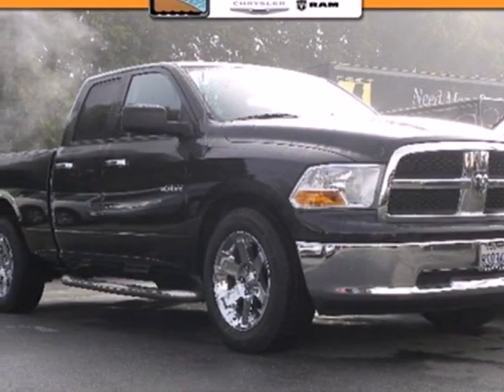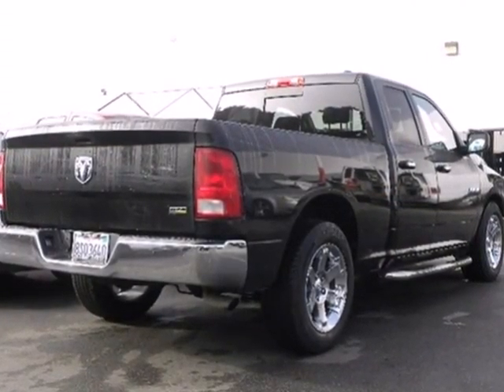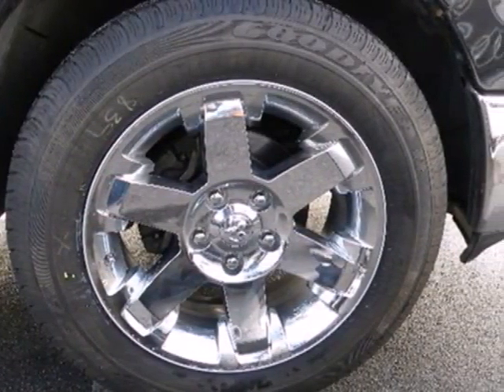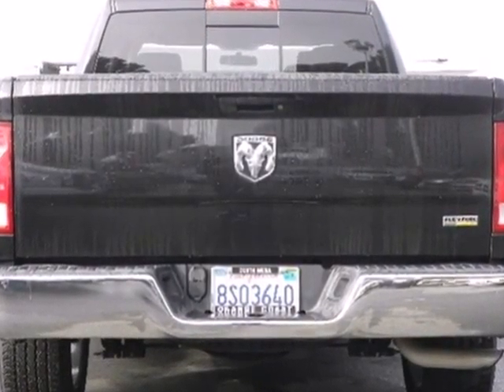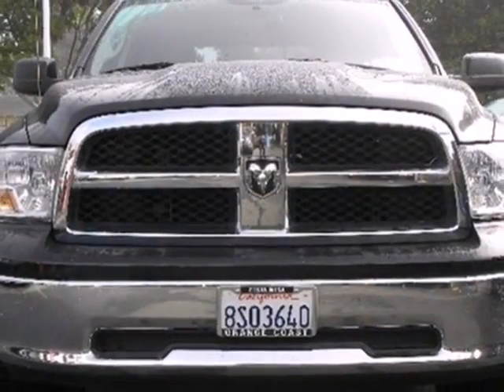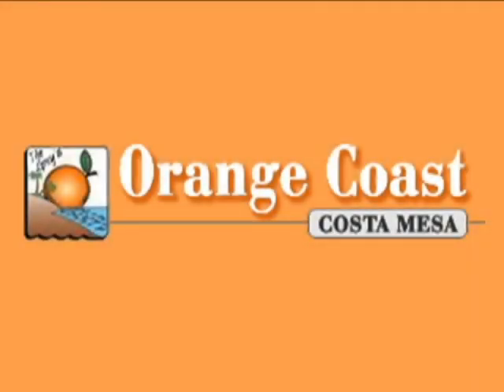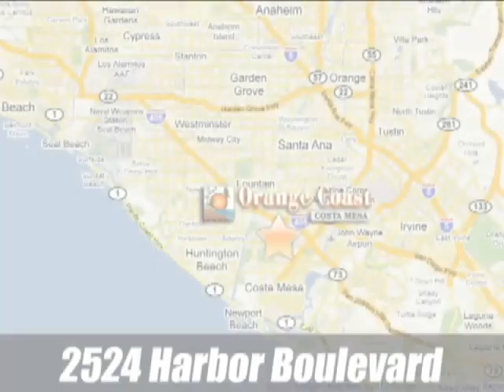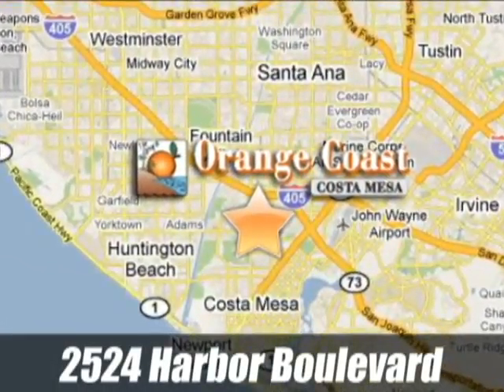2009 Dodge Ram 1500 Truck TJ1319. in Costa Mesa, Orange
If you are looking for real value on a great used car, Orange Coast Chrysler Jeep Dodge invites you to come in and test drive this 2009 Dodge Ram 1500 Truck, stock# TJ1319.. We are conveniently located near Costa Mesa, Orange County, CA and known for our great selection, reliability and quality. Come take a look at this 2009 Dodge Ram 1500 Truck today.

Orange Coast Chrysler Jeep Dodge
2524 Harbor Blvd
Costa Mesa, Orange County CA, 92626

We have been in business since 1981, serving all of California and surrounding states. Our Service hours are 7:00am 7:00pm Monday through Friday, 7:00am to 5:00pm on Saturday, Closed on Sunday.